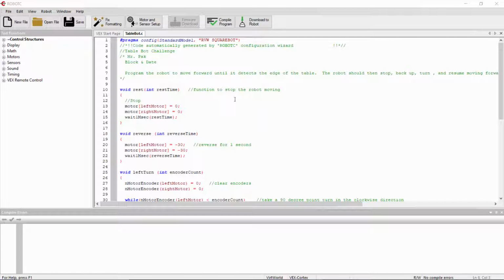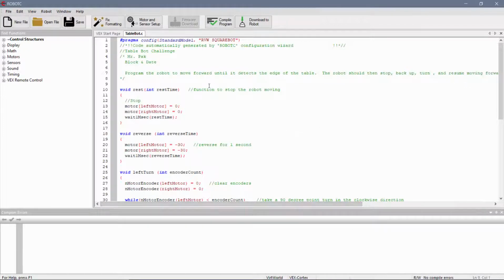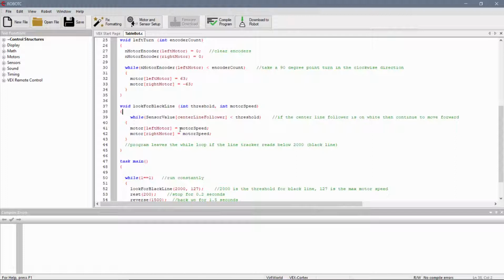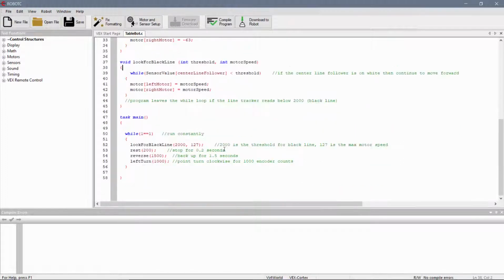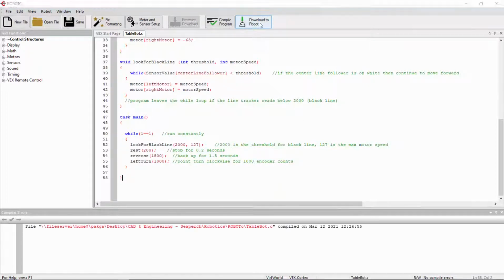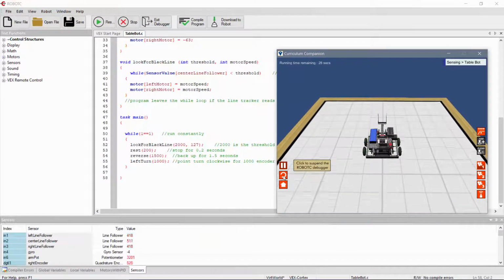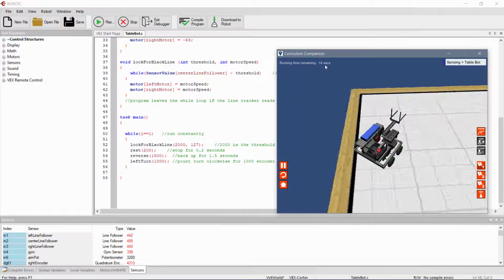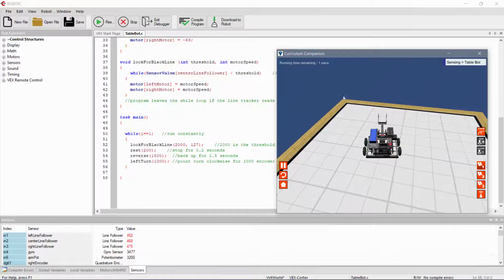Robot Virtual Worlds | Tablebot Challenge Walkthrough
Use linetrackers to detect the edge of the table and prevent the robot from falling off the table while moving constantly